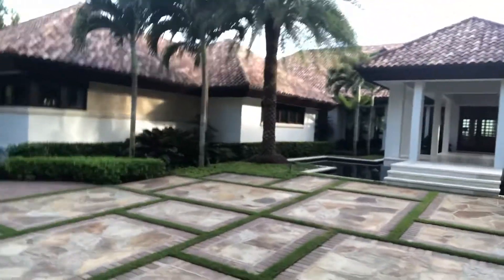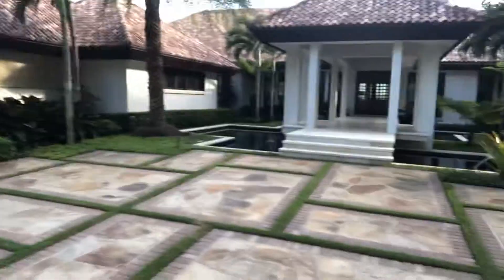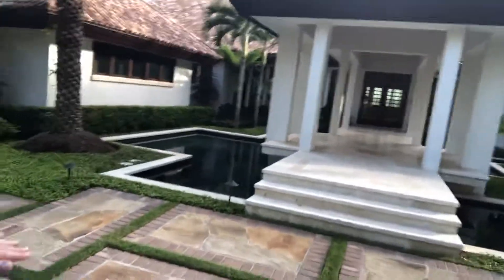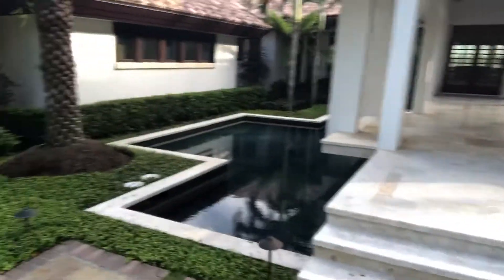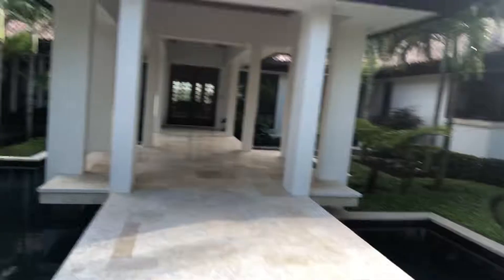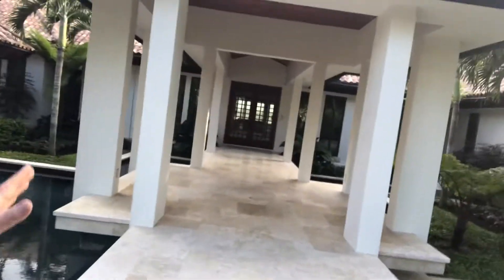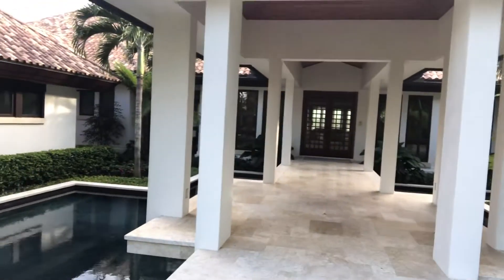Amazing family compound with bridge and water to foyer